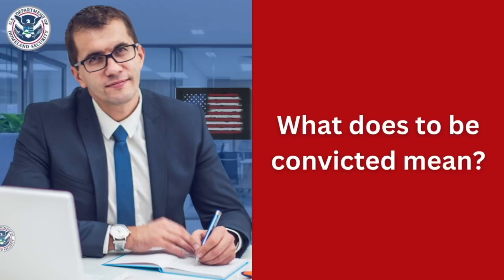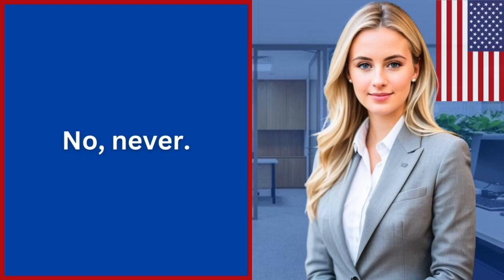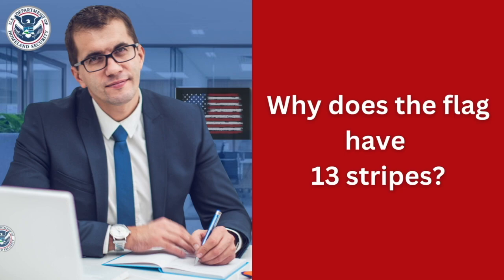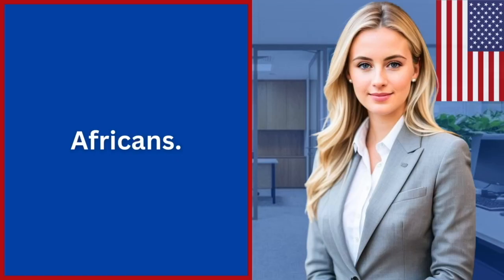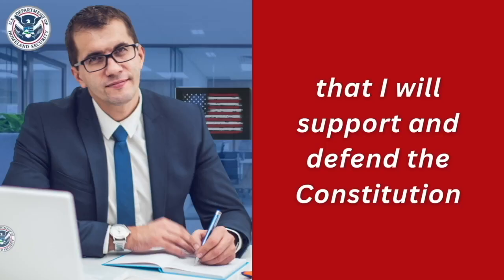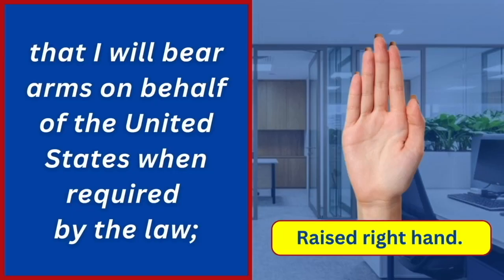NEW! (Actual Case) US Citizenship Interview 2025 Pass US Citizenship Test | N-400 Naturalization